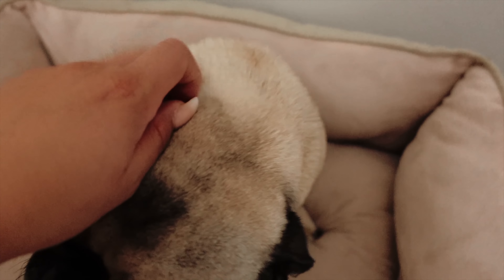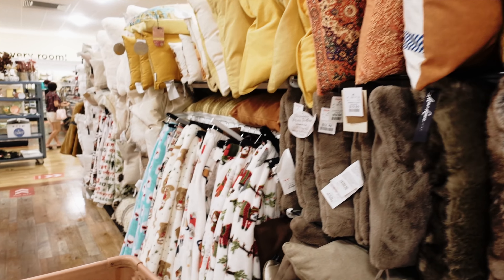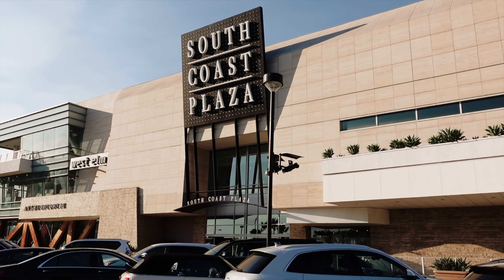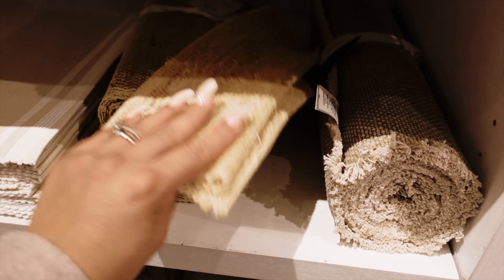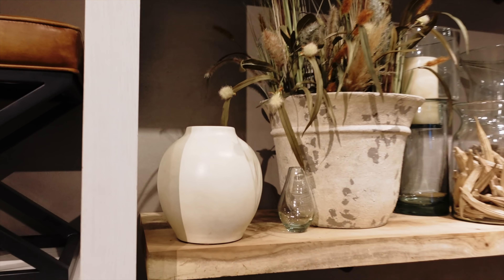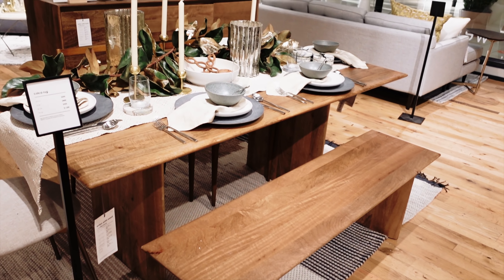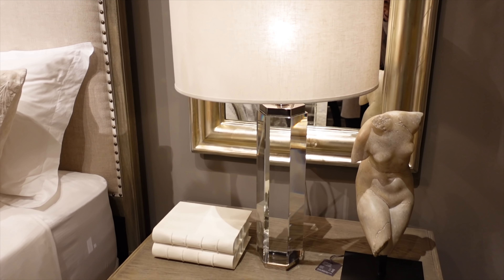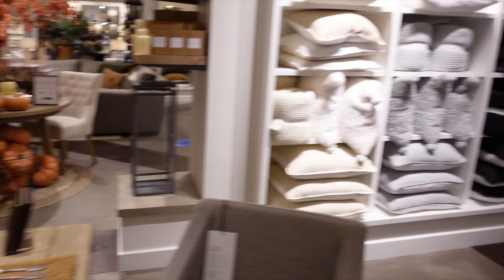RESTORATION HARDWARE SHOP WITH ME FALL DECOR 2020 I Pottery Barn , West Elm & Homegoods !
Hey guys I popped into a few of my favorite stores for some fall decor inspiration . I am in love with the holiday vibes I thought I would bring you guys along with me  . I also found the most beautiful vase at pottery barn !!

FAV AMAZON HOME DECORE PIECES

CURTAIN ROPE HOLDBACKS
WOODEN BEADS
FALL OIL FRAGRANCE
GLASS FOOD STORAGE CONTAINERS
PICTURE FRAME INSTAX MINI
TOM FORD BOOK
AD BOOK
LV BOOK

Main Camera I use

Vlog Camera I use

Microphone I use

Wireless Mic I use

Main Lens I use

Second Lens I use